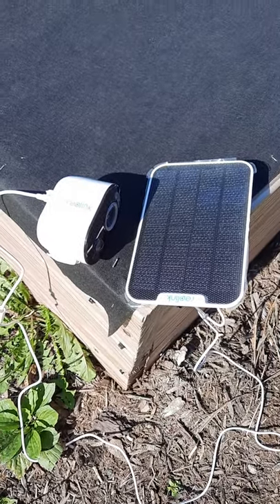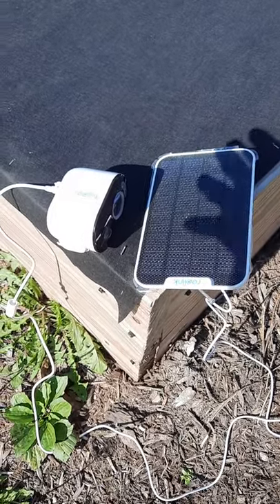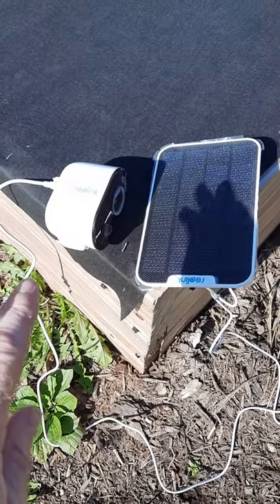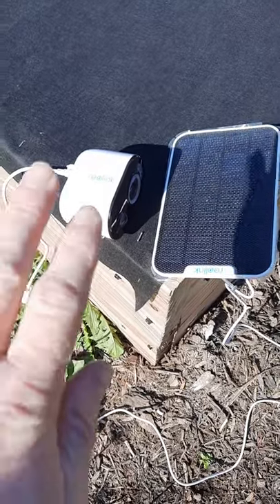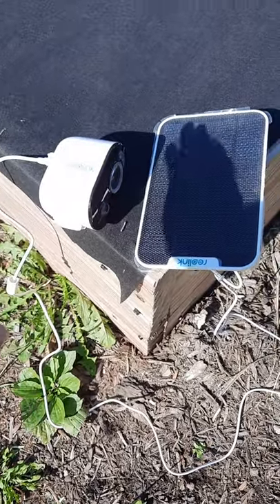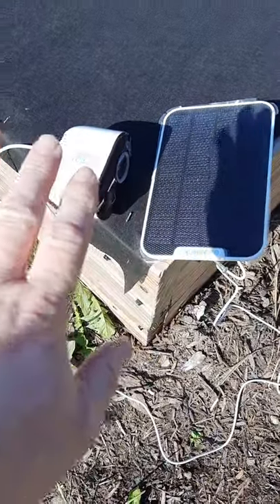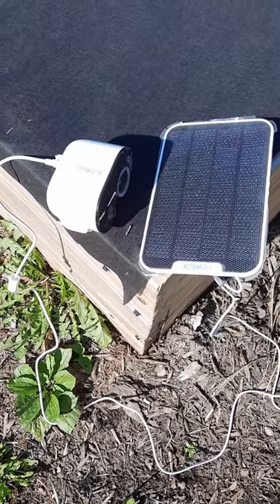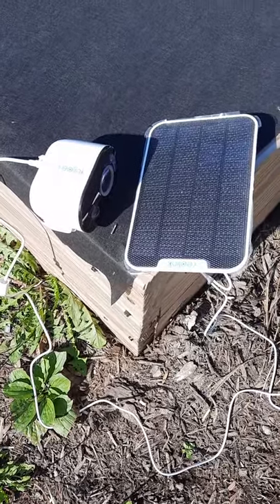I was wrong and I'm sorry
Look at these awesome products I use and recommend from Amazon ⬇️⬇️⬇️

I'm the author of several prepping and self-reliance books, including The Prepper’s Guide to Surviving the End of the World as We Know It and The Great Reset - Preparing for Economic Armageddon. My work has been featured in The Backwoodsman, American Survival Guide, The Daily Mail UK, and Fox News online.

📙 Order my book, "The Prepper's Guide to Surviving the End of the World as We Know It" from Amazon or download the e-book from Kindle.

GEAR I LIKE:

4-Week Emergency Food Supply:

Food Dehydrator:

Vacuum Sealer Machine:

Portable Power Station:

Ka-Bar Becker: